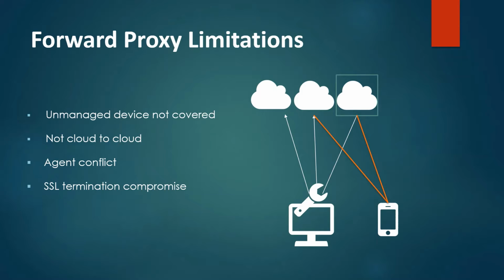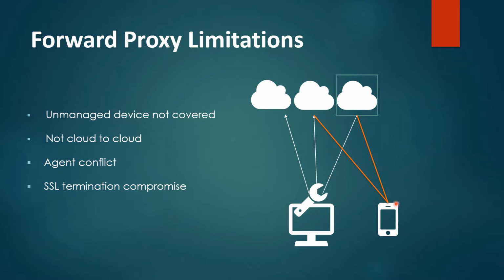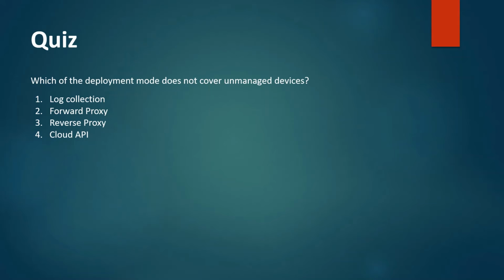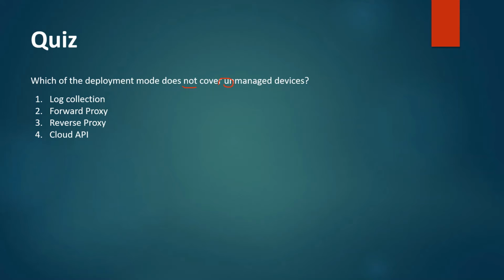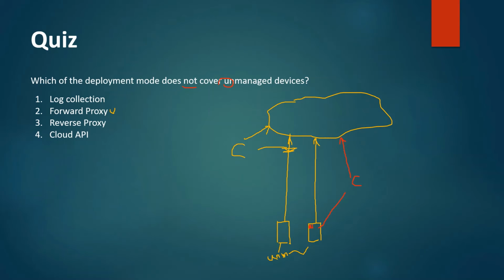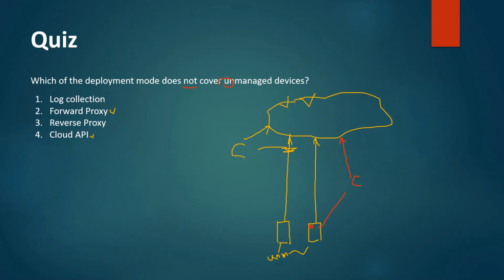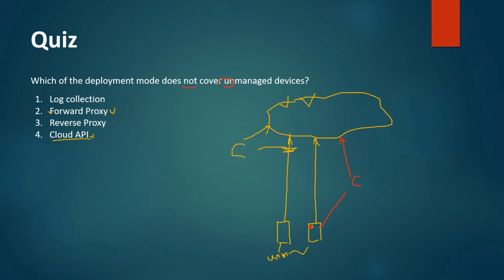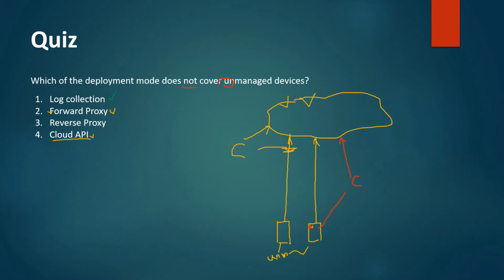CASB Introduction Series 15/17: Deployment -- Forward Proxy Mode 2/2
Forward Proxy Deployment Mode 2/2